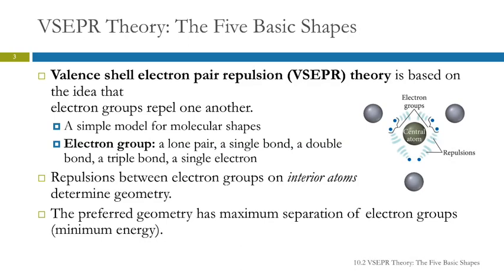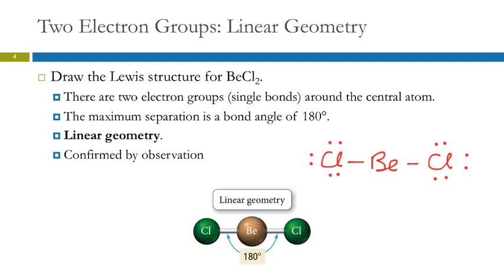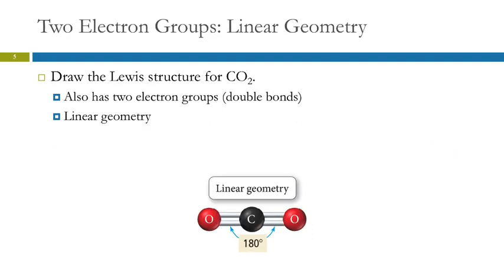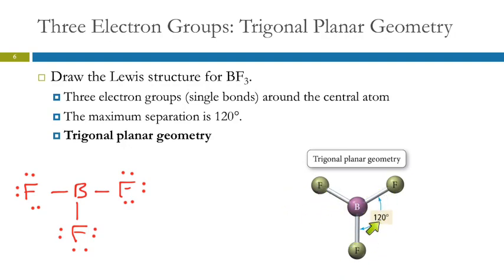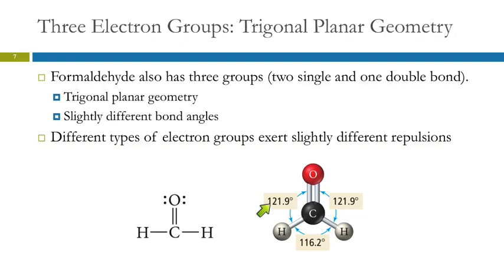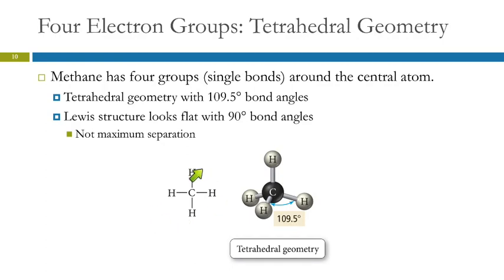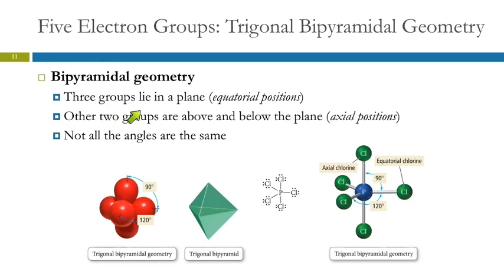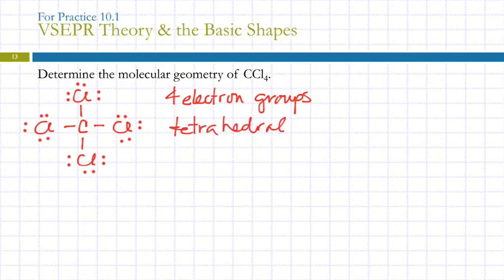10.2 VSEPR Theory: The Five Basic Shapes